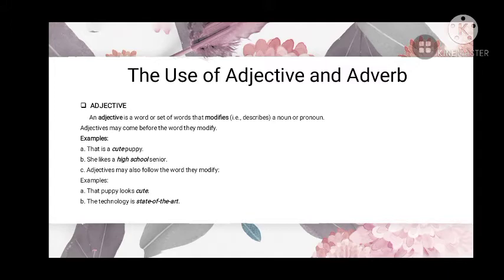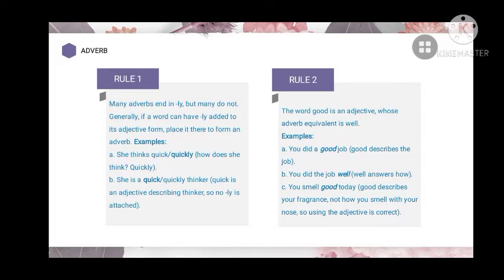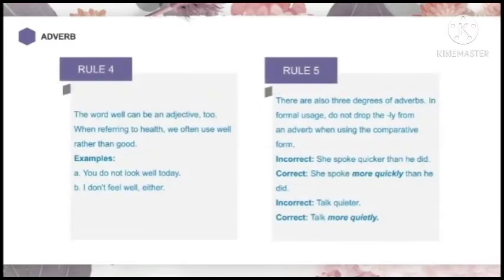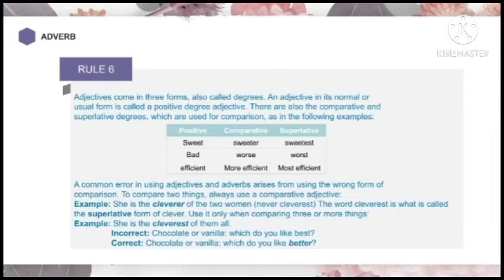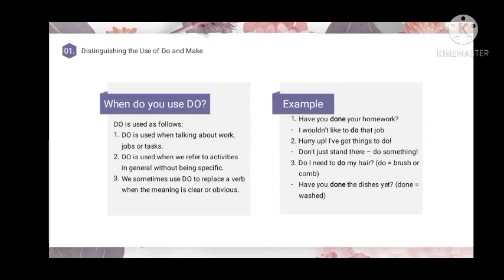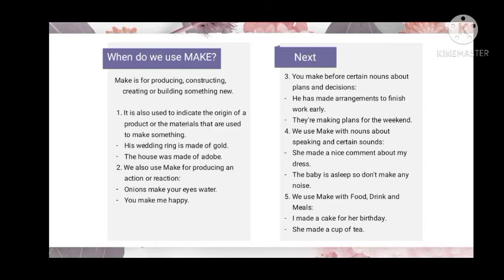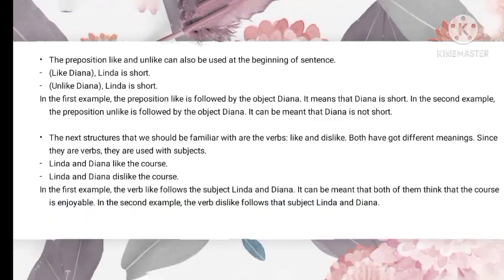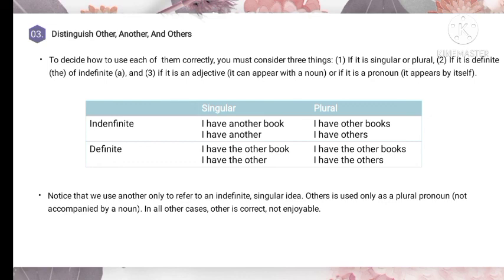Intensive English Class - Strategy 19 and 21 (Chemistry A UIN Maliki Malang)